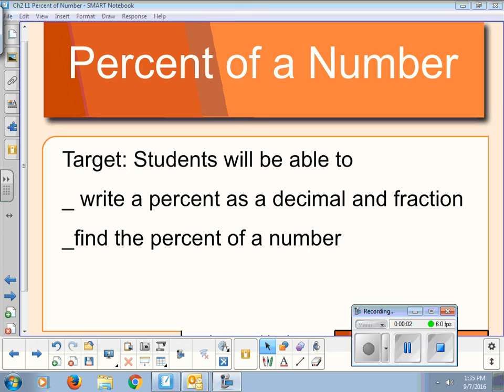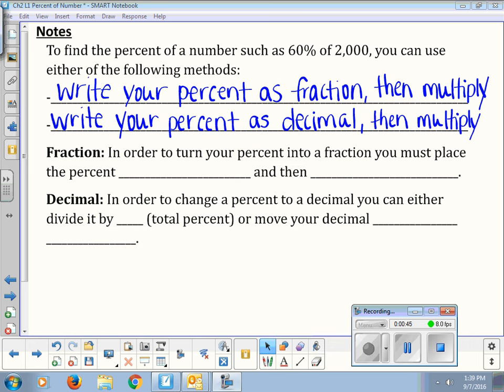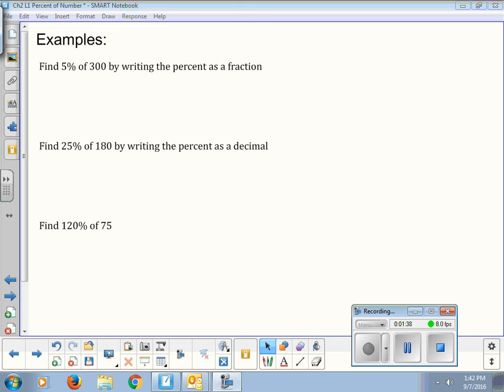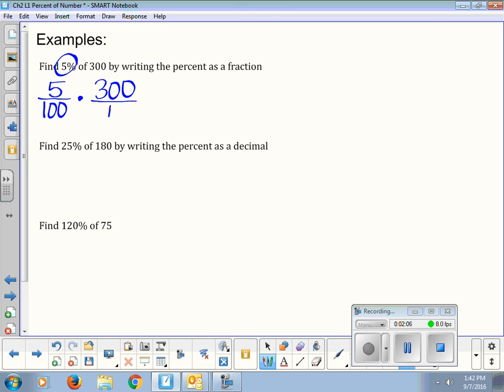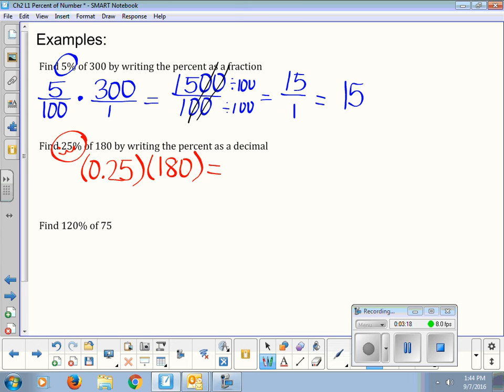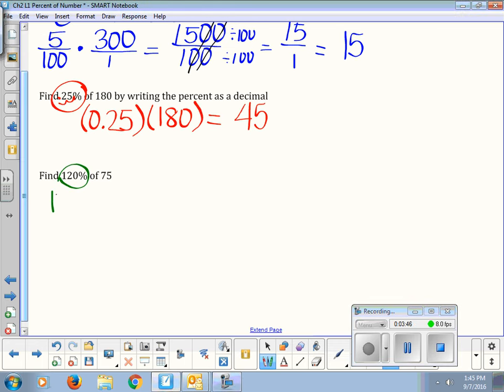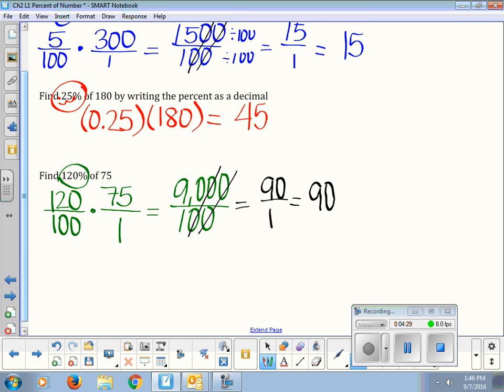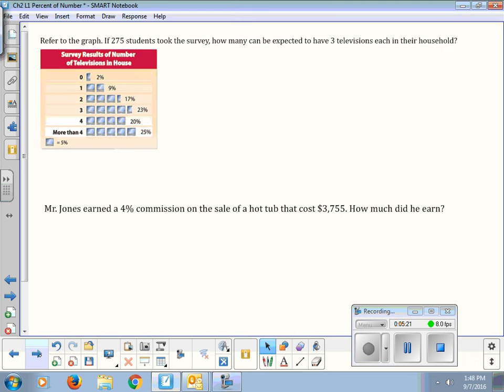Unit 2 Lesson 1